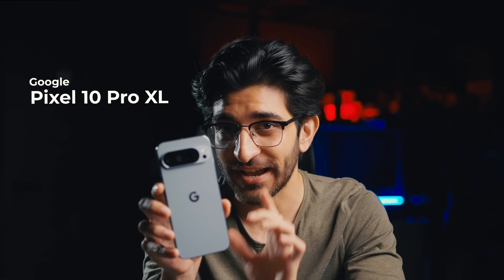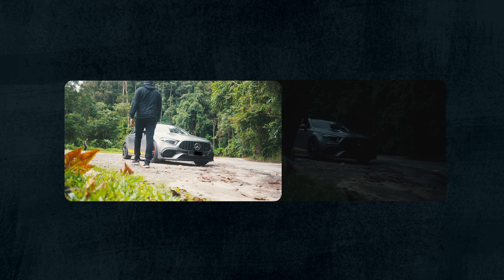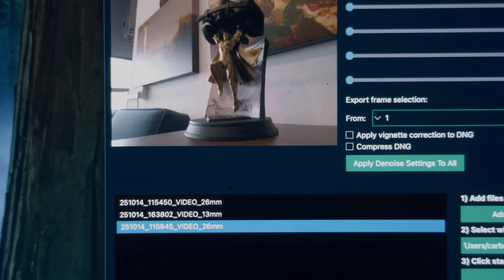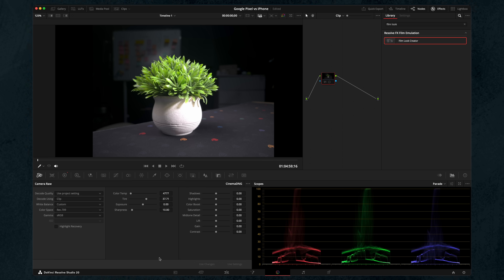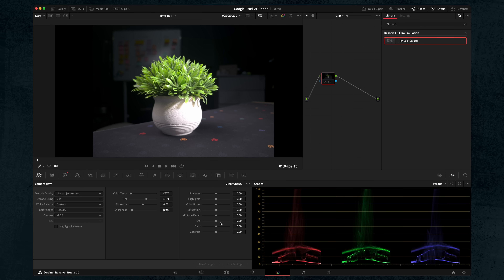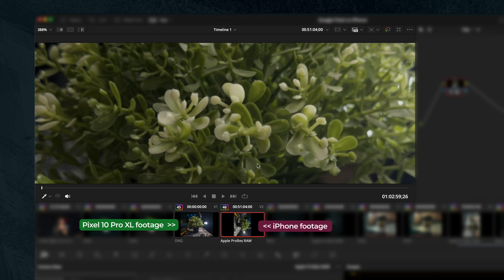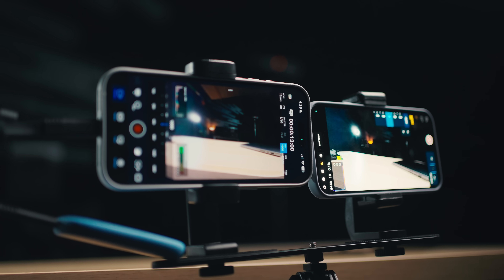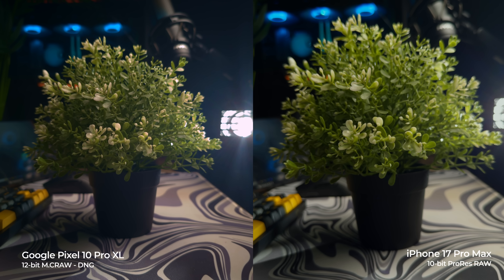Pixel 10 Pro XL Unlocks a HIDDEN Sensor Feature for RAW Video VS iPhone 17 Pro Max ProRes RAW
I got excited when Google announced the Pixel 10 Pro XL, but I didn’t expect to see that it can shoot videos in 12-bit. That’s 67 billion more colours than any 10-bit camera!

We put the Pixel 10 Pro XL against the iPhone 17 Pro Max to see how they both perform, and if the Pixel 10 Pro XL can beat the iPhone 17 Pro Max

0:00 - Intro
0:28 - What is Open Gate?
0:51 - Pixel 10 Pro XL’s RAW
1:23 - The Catch (The 3rd Party App)
2:31 - Difference between RAW & Rec.709
3:29 - Editing The Footage
4:47 - Pixel 10 Pro XL vs iPhone 17 Pro Max RAW Footage
5:33 - Lowlight Footage
6:04 - 12-bit Colour Range
6:14 - Thoughts on Pixel 10 Pro XL’s Open Gate
7:11 - Pixel 10 Pro XL vs iPhone 17 Pro Max Graded Footage
7:24 - Outro

Check us out!